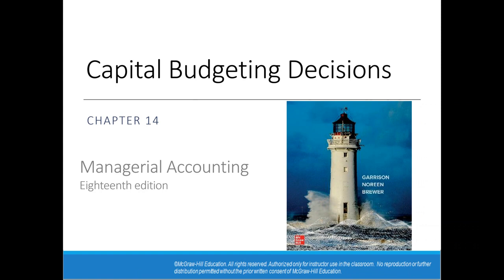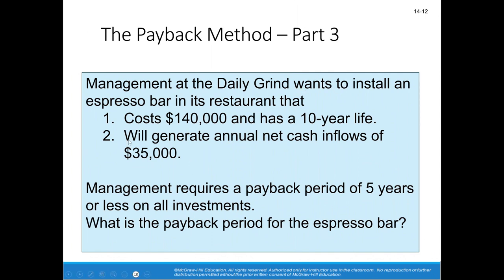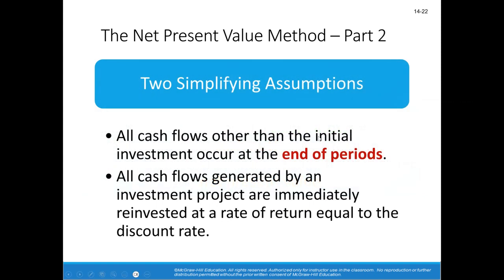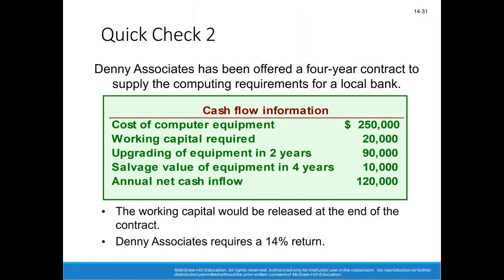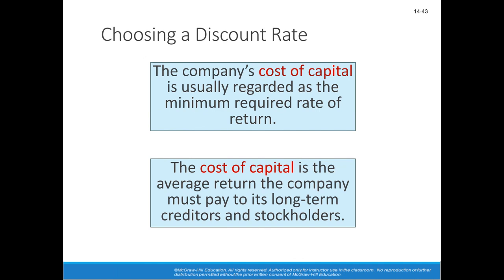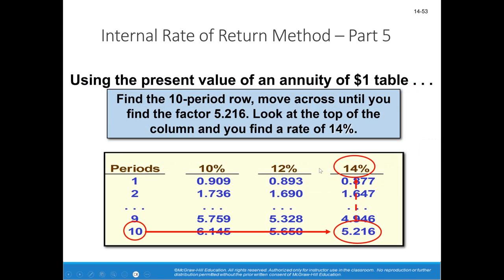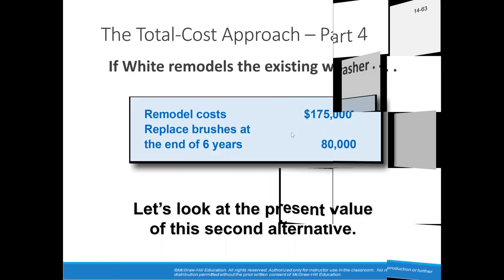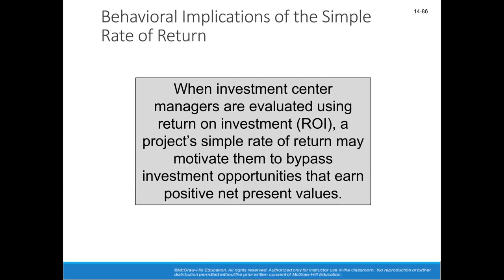MTSU ACTG 3020 Chapter Fourteen